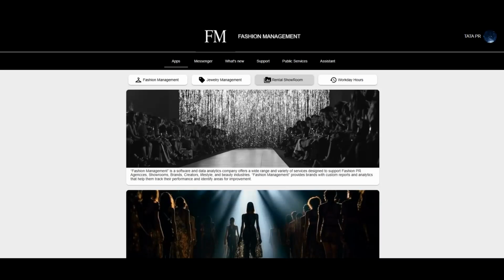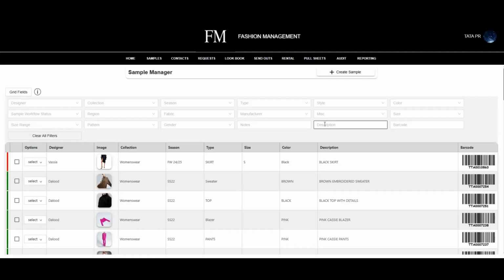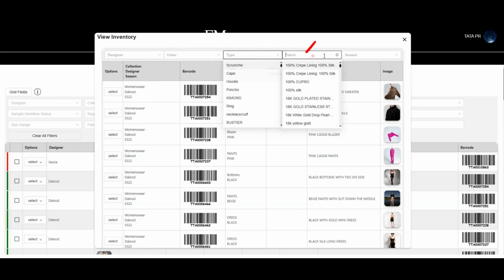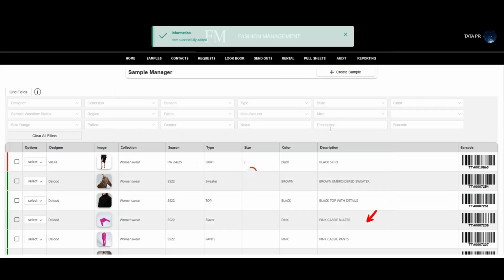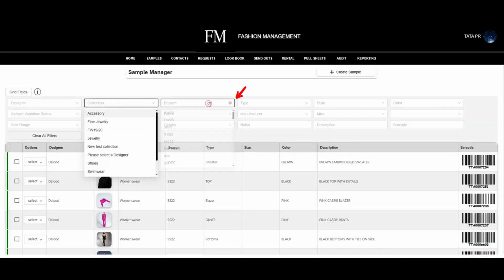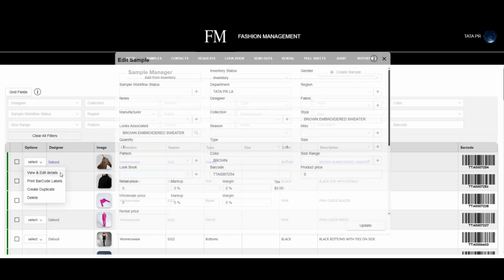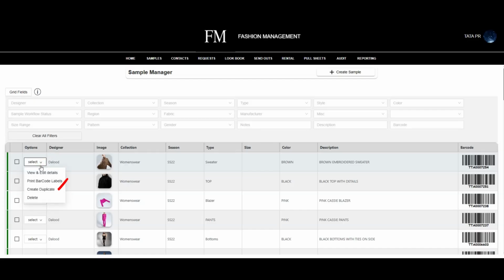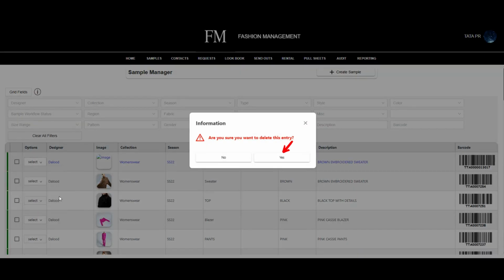Fashion Management - Archive Video Tutorial